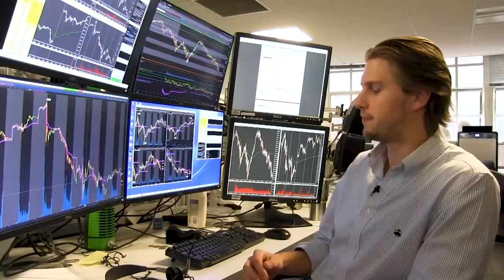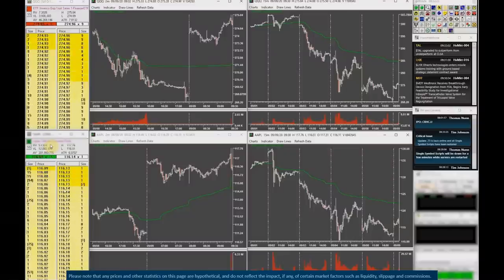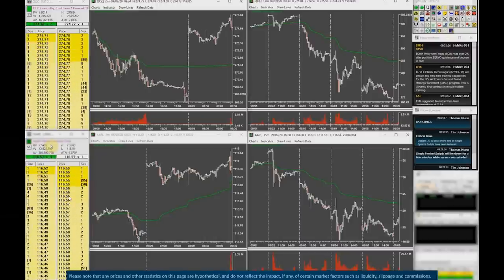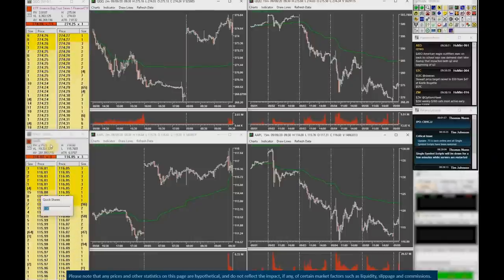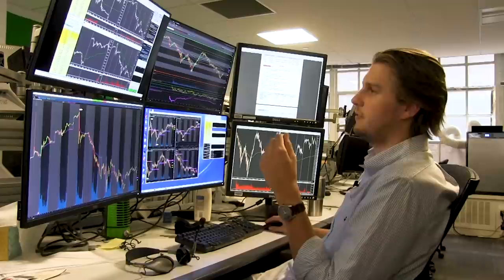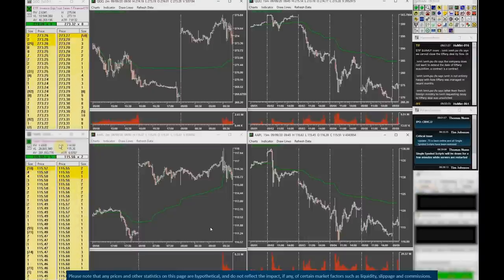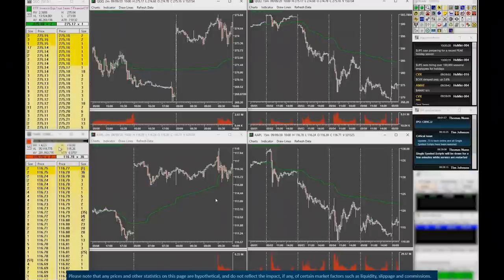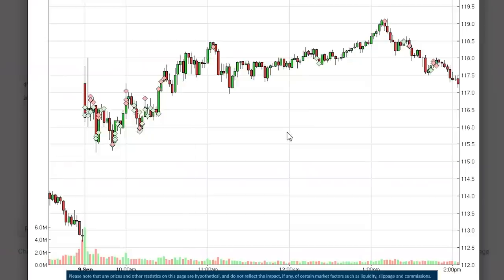Level 2 Strategies Every Day Trader MUST Know (Taught by a Prop Trader)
In this video, learn level 2 strategies every Day Trader MUST know (taught by a Prop Trader).